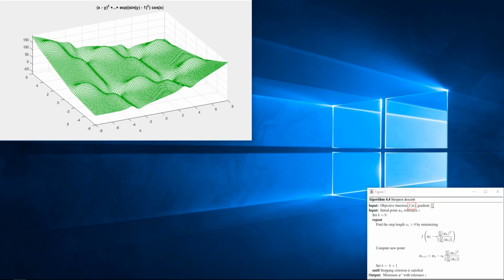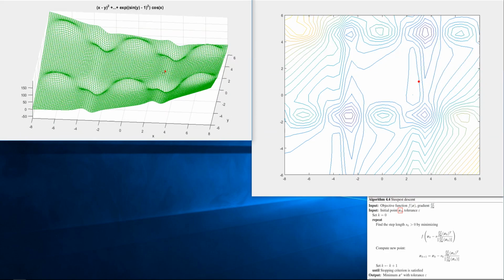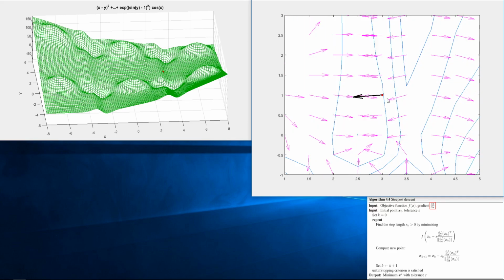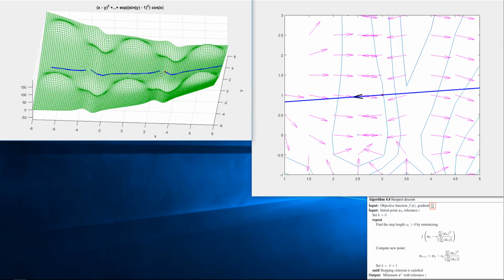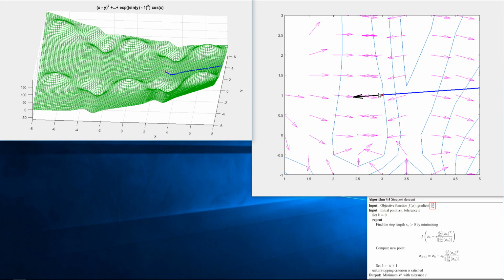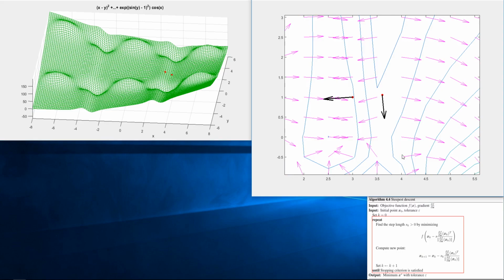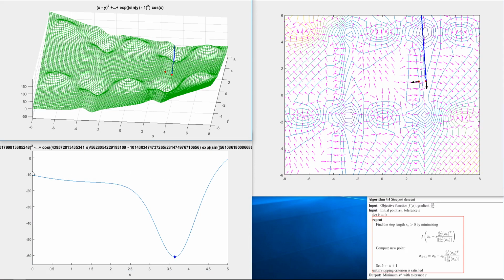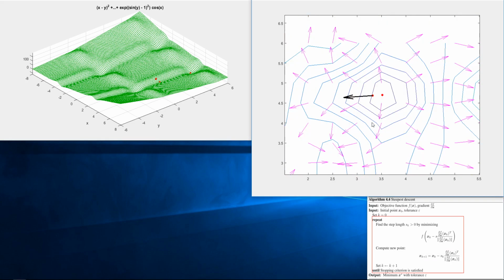The steepest descent method explained visually